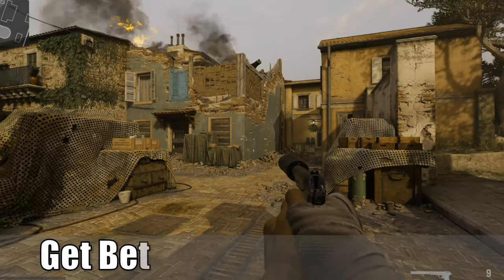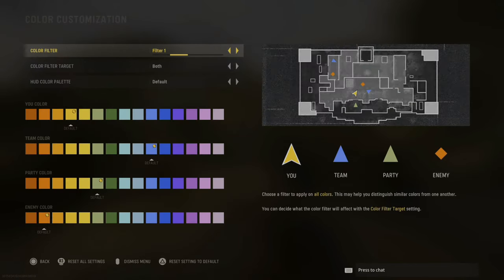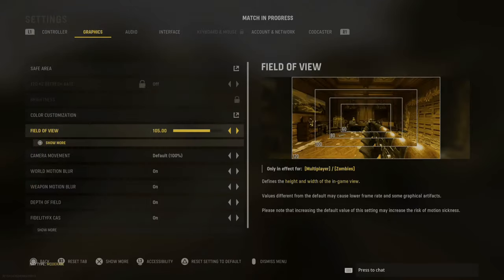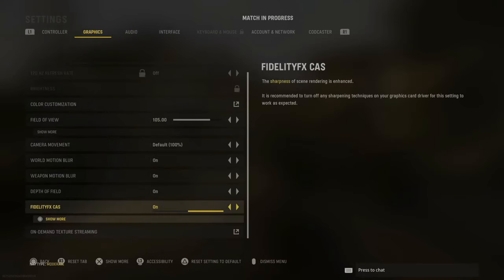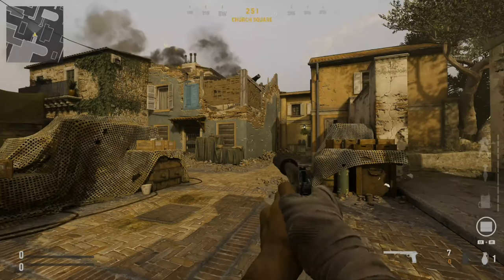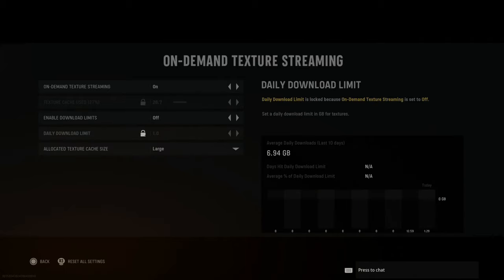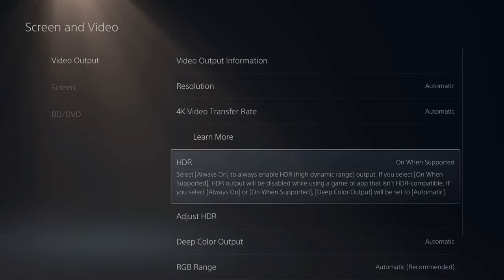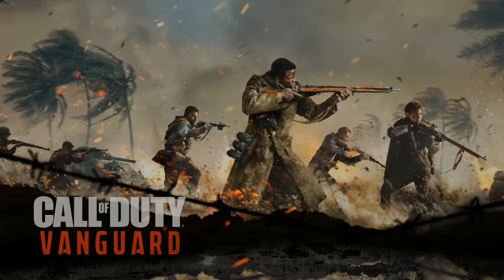Get The Best Graphics Settings & Adjust HDR Colors in Call of Duty Vanguard! (PS5, Xbox Series, PC)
Do you want to know how to get the BEST Graphics settings and adjust the HDR Colors in Call of Duty Vanguard on the PS5, PS4, Xbox series and PC? This is very easy to do. Press options and then go over to the graphics tab, adjust the safe area, increase the field of view, then go down to fidelityfx CAS and turn this on! This will only be on PS5, Xbox series x and PC. This will increase the sharpness of blurry areas. Then go down to download texture on demand. This will increase the color a textures and download them. Now to adjust the HDR colors, go to the home menu on your console, then go to settings, Sound and screen and adjust HDR. ...